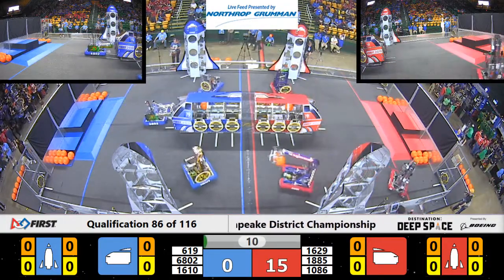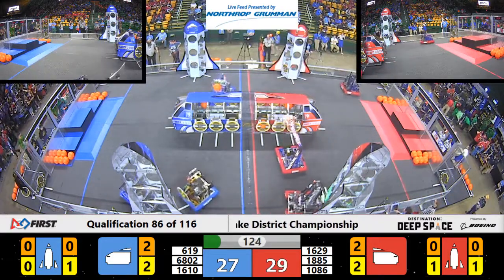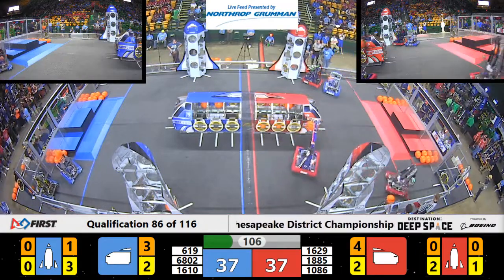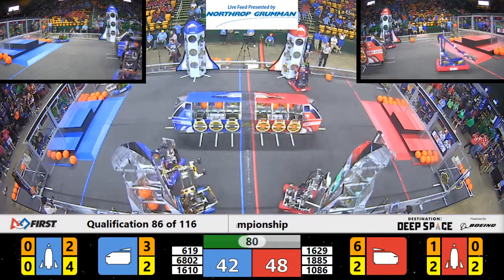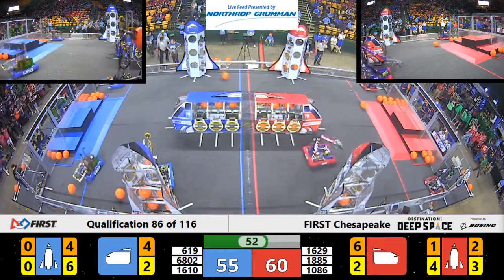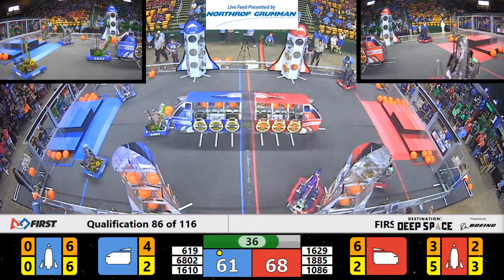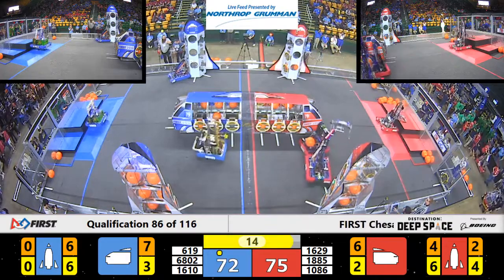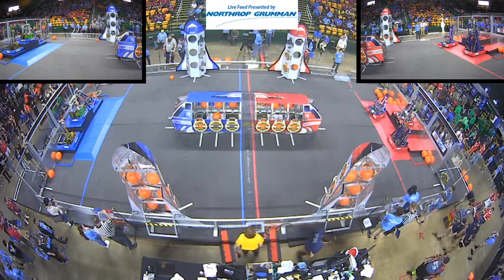QM86 FIRST Chesapeake District Championship